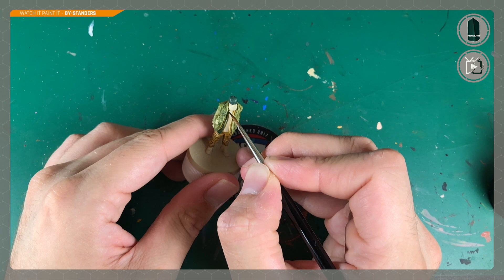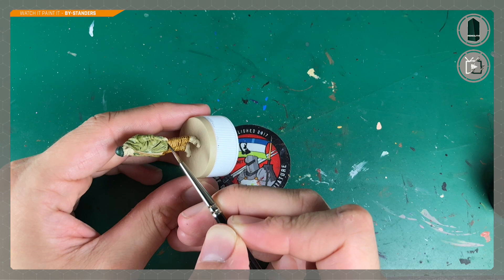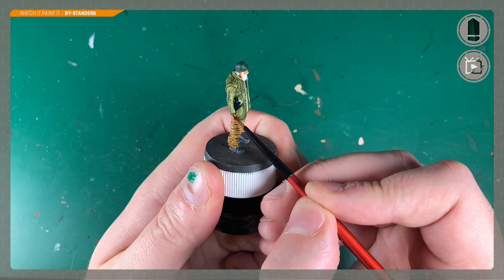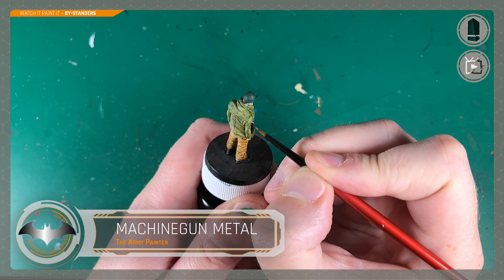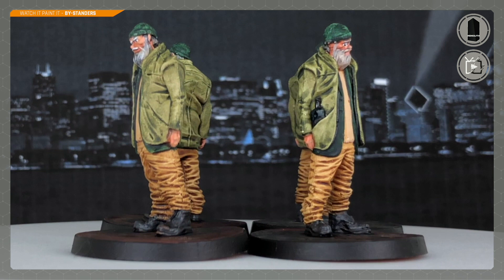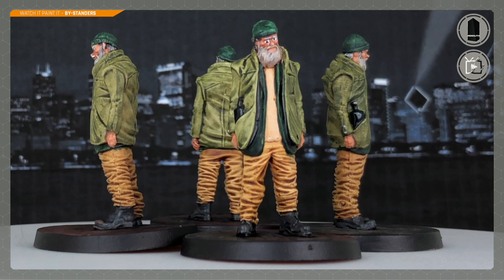Speed painting with Citadel Contrast Paints - How fast can we horde paint?! Batman - By Standers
Continuing playing with these new Citadel Constrast paints and seeing how fast we can get Batman painted up, Benson has a crack at doing the By-Standers from Batman Gotham City Chronicles. Another 4 models down in under two hours, and we even tried out not using the new Contrast Primer :-O

Citadel

Army Painter

Survivor Skin
Necromancer Cloak
Machinegun Metal
Matt White
Matt Black

Dark Tone
Flesh Tone